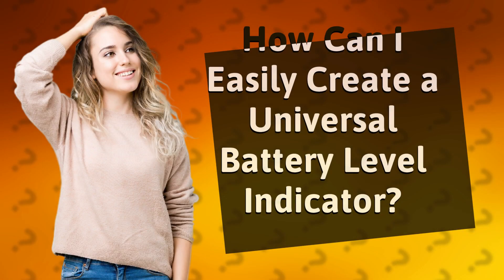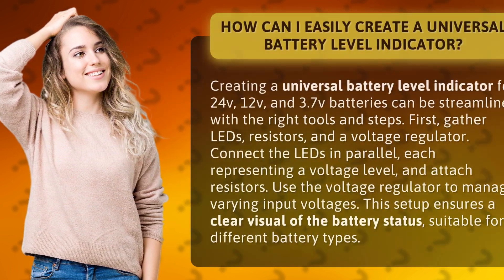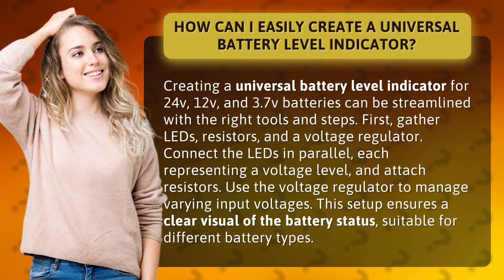How Can I Easily Create a Universal Battery Level Indicator?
Streamline Your Battery Monitoring with a Universal Battery Level Indicator • Universal Battery Level Indicator • Learn how to easily create a universal battery level indicator for 24v, 12v, and 3.7v batteries using LEDs, resistors, and a voltage regulator. Streamline your battery monitoring with this simple setup that provides a clear visual of the battery status, suitable for different battery types.